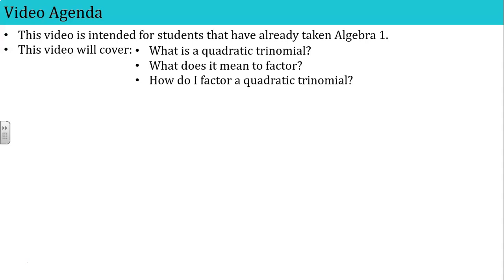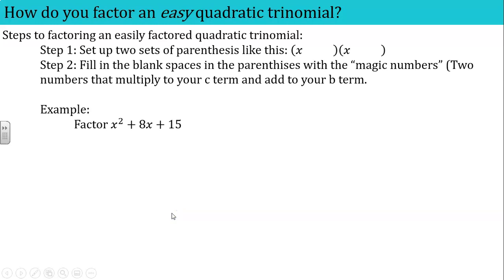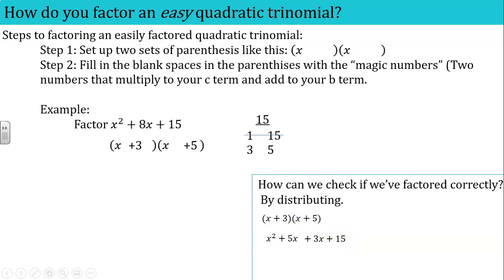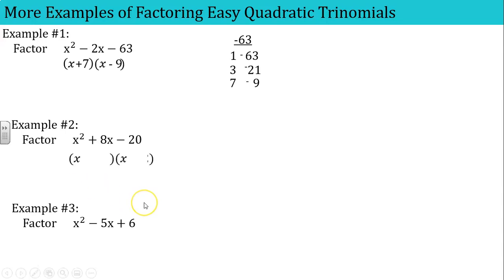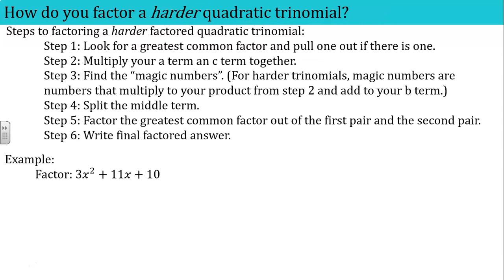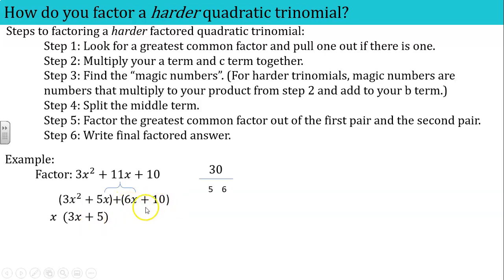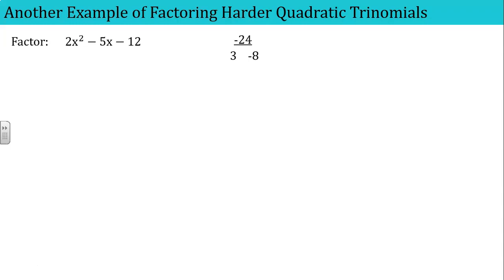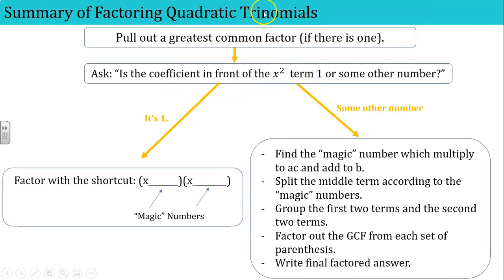Ms. Coffin How to: Factor a Quadratic Trinomial